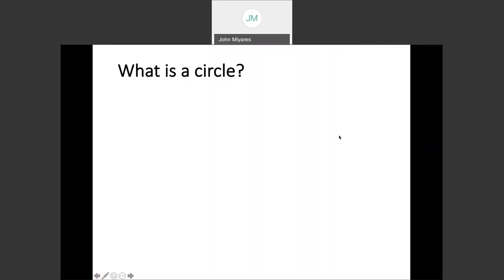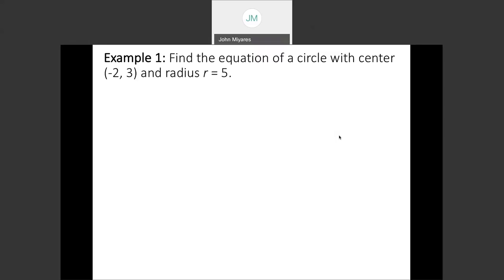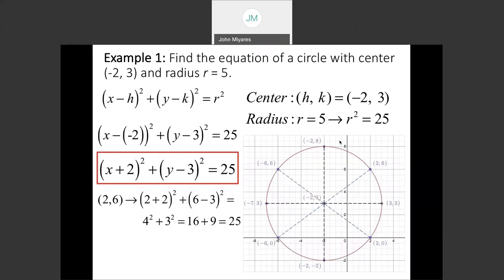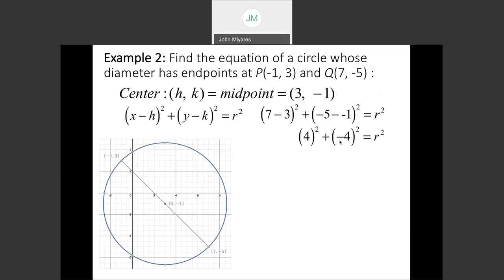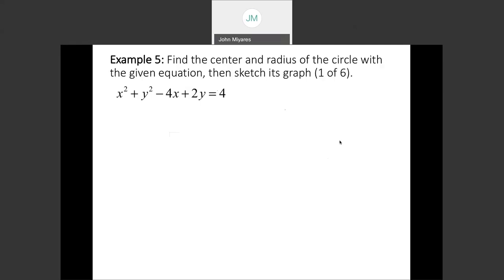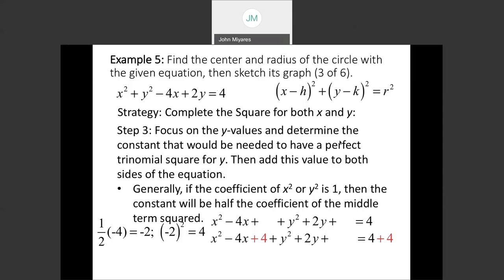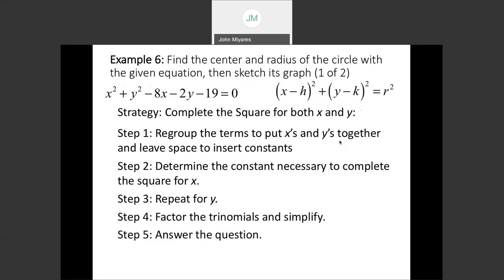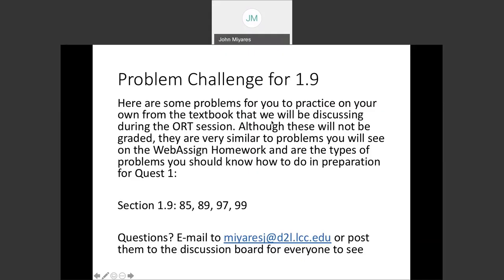M122 Lesson 1-9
Video covering Section 1-9 from MATH 122 Text, including midpoint formula, distance formula, equations of circles, and completing the square.